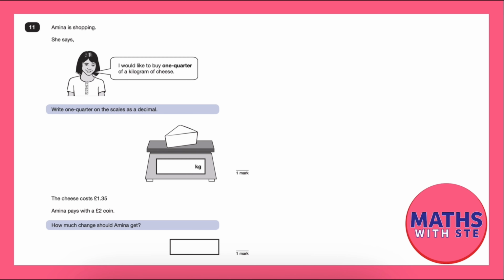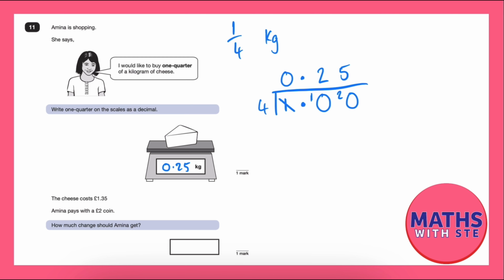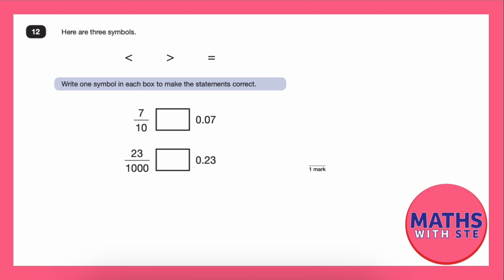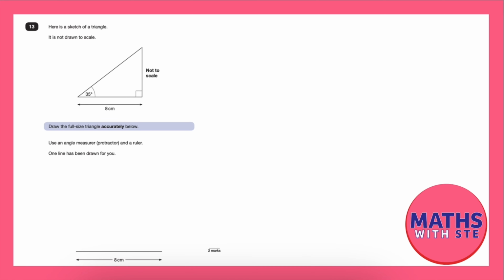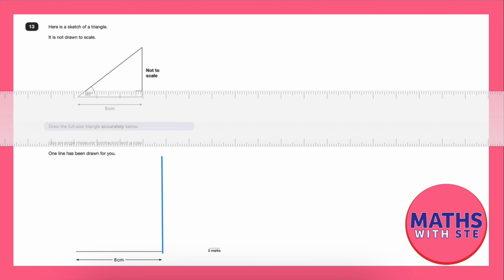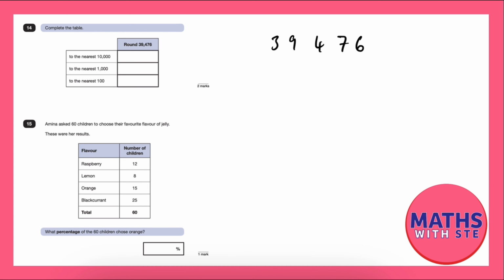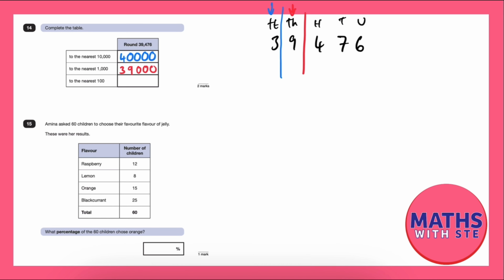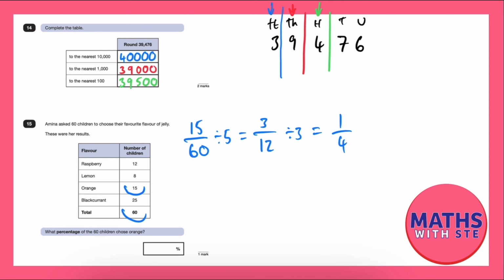SATs Maths Reasoning year 6 Revision - Video 3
In this series, I will walk though SATs past paper questions, teaching you how to tackle them. Hope it helps!